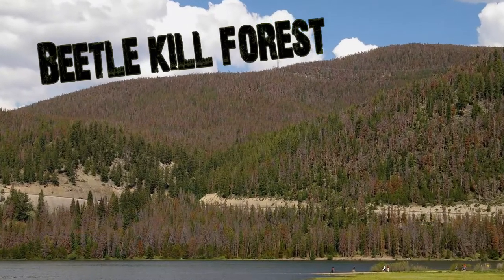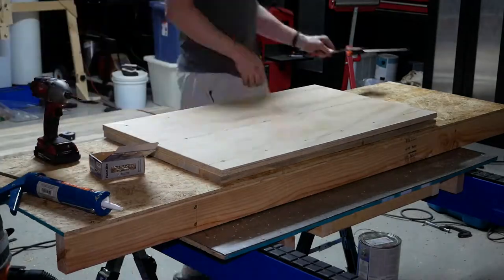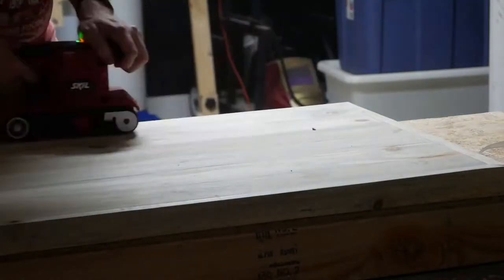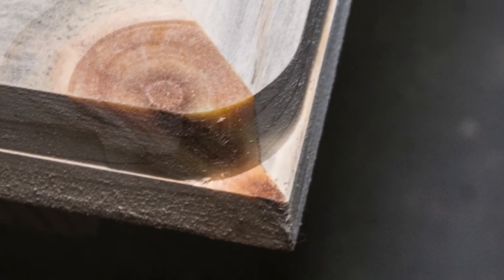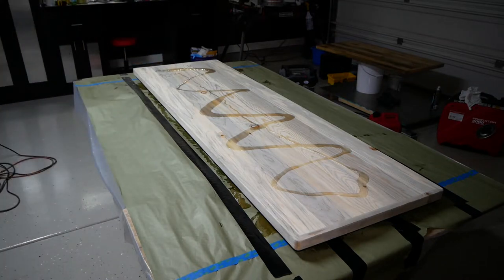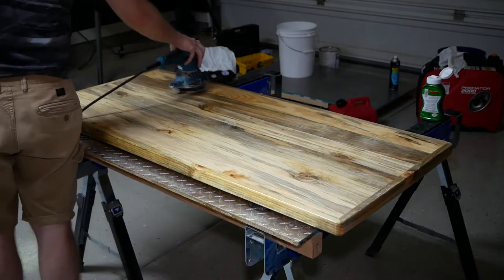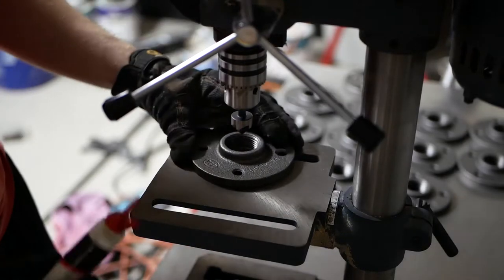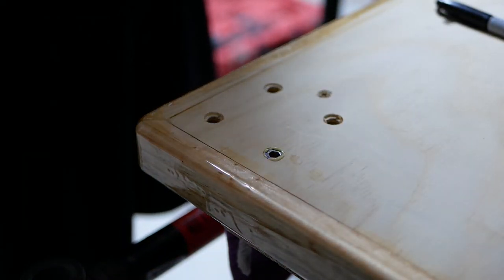Beetle KILL Pine and EPOXY Pipe Table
I built an table out of eco-conscious beetle kill pine. I then coated with a 2-part pour on epoxy resin. For support, I built the table legs out of 1" black iron pipe.

Epoxy Resin Used

Tools Used
Milwaukee Drill/Driver Set
Kreg R3 Jr. Pocket Hole Jig System
Porter Cable 557 Joiner
Makita 5" Random Orbit Sander
Bosch Colt Palm Router